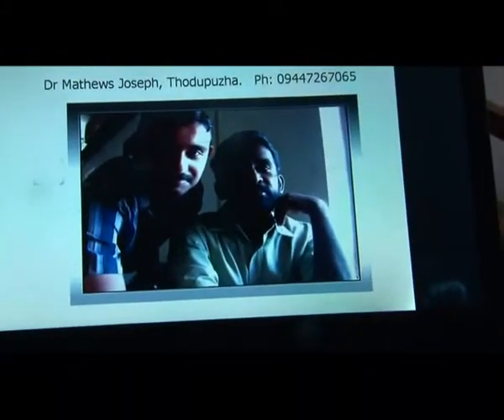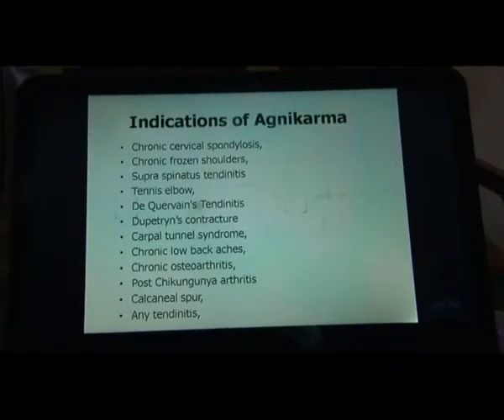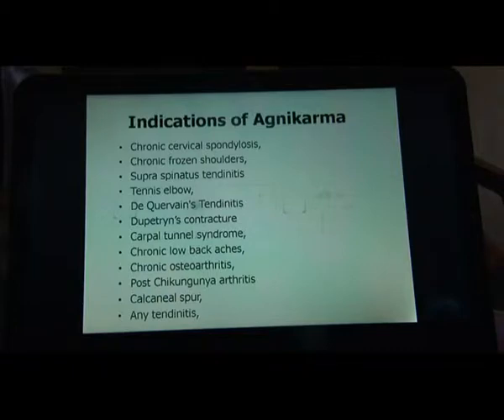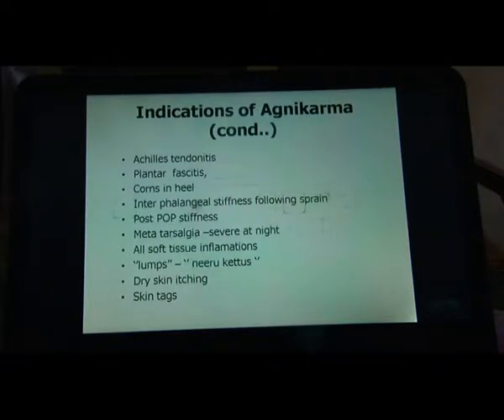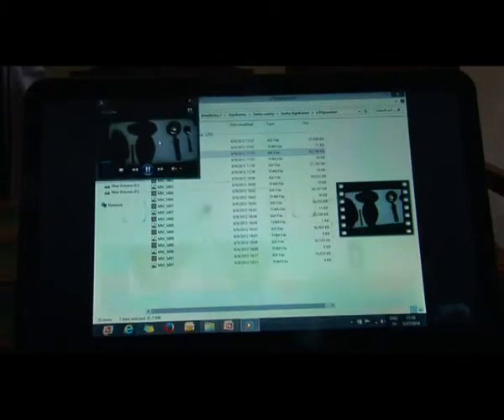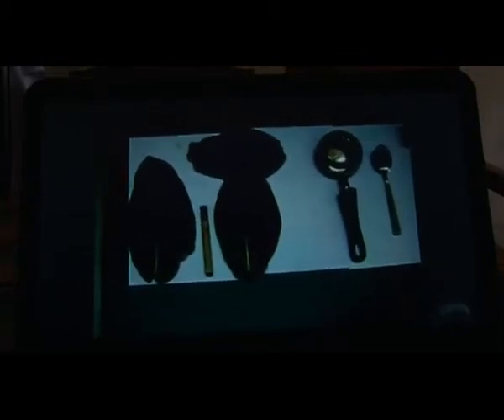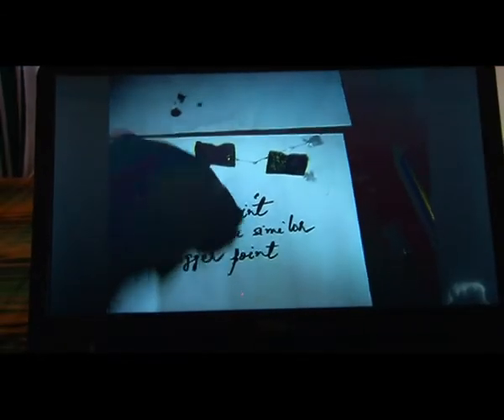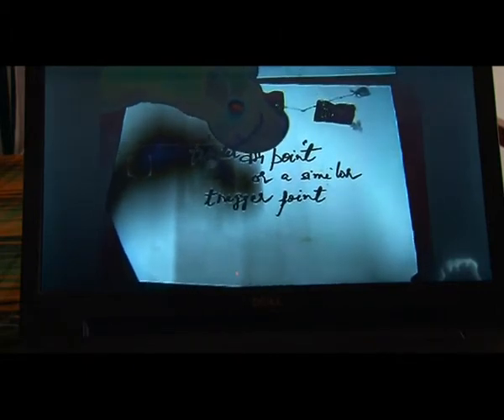Learn Parasurgicals | Agni karma